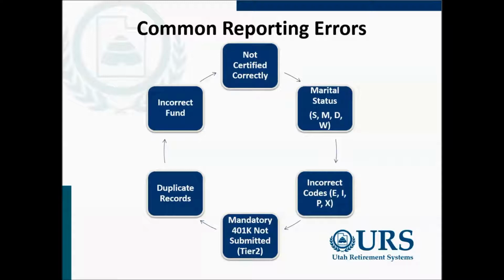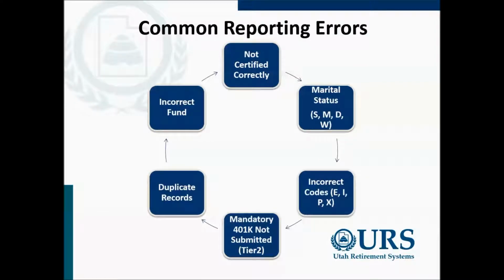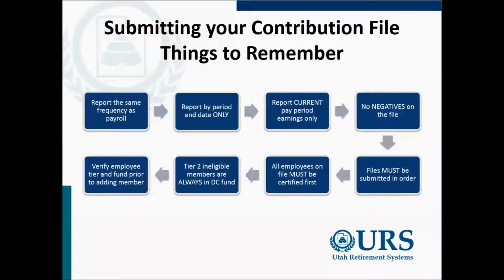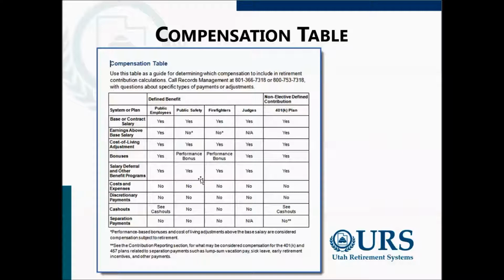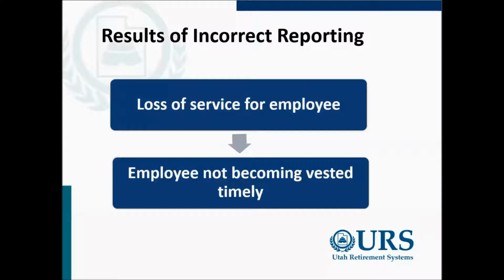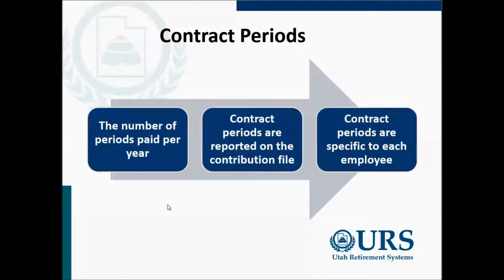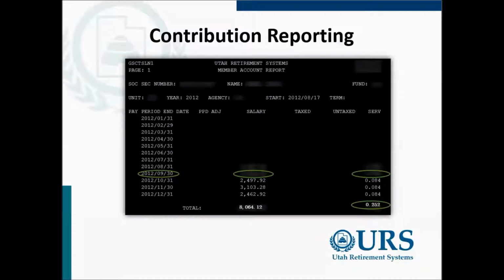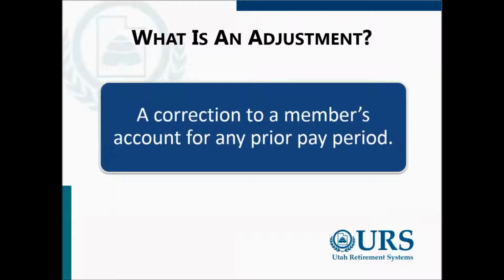Retirement 101 3